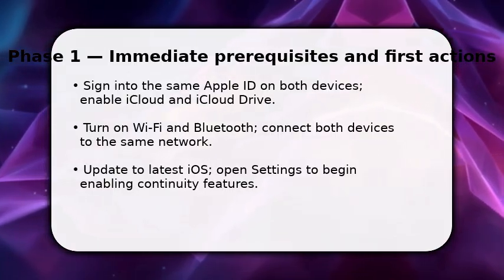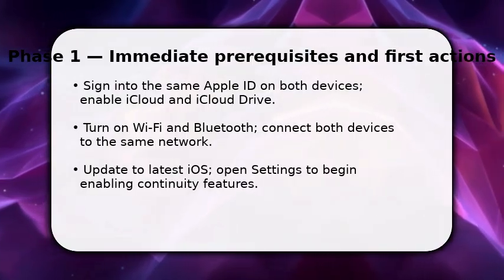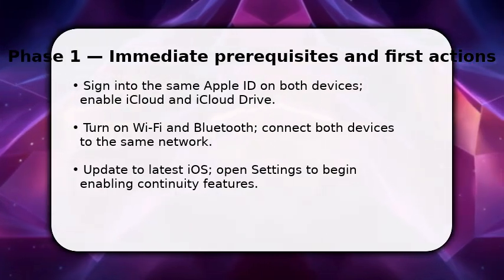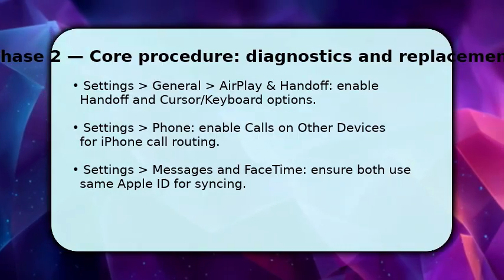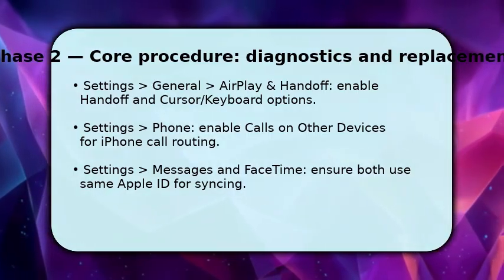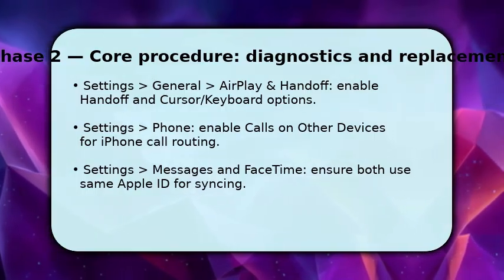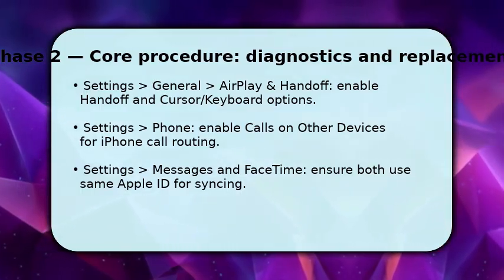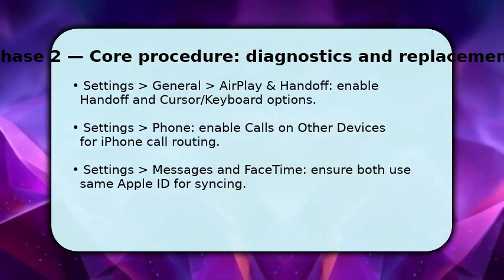How to Link Iphone with Ipad - Full Guide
How to Link Iphone with Ipad - Full Guide | 🔒 Surfshark VPN Deal — Stay private and secure. $1.99/mo + 3 Months Free ▸

Discover the step-by-step process of connecting your iPhone to an iPad with this comprehensive guide. Learn about Bluetooth pairing, data transfer methods including AirDrop and USB cable usage, as well as troubleshooting common issues for a seamless experience.

How to link iPhone, iPhone & iPad connection, Pair iPhone with iPad, Bluetooth connectivity between devices, Transfer files from iPhone to iPad, Troubleshoot device pairing issues, Airdrop guide for iOS users, Using USB cable on Apple products, Connect your Mac and iPad